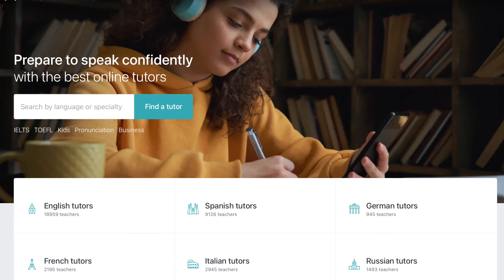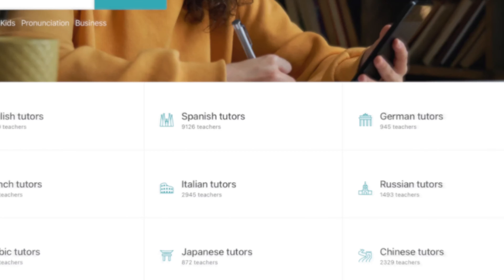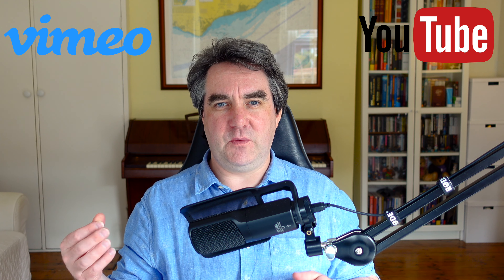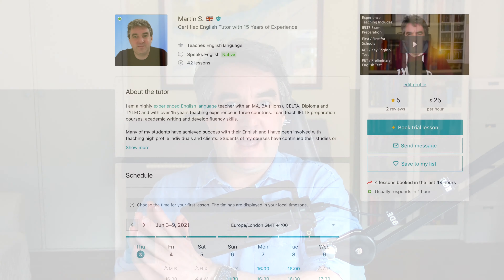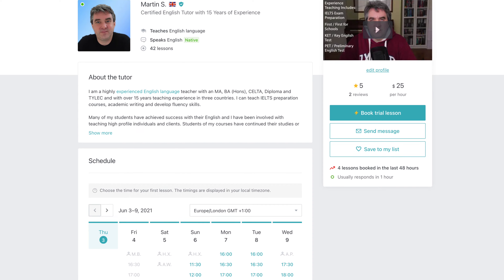An Honest Review of Teaching Via Preply | One Month Later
What is it like finding your own students on Preply? What are the pros and cons of Preply? In this video, I share my honest feedback to those that are thinking about using this platform to find students.

Equipment Used:
Sony ZV-1
Sony Camera Grip
SD Card 128GB
Røde NT USB Mic
Røde PSA1 Swivel Mount